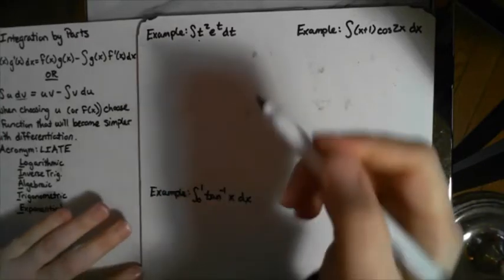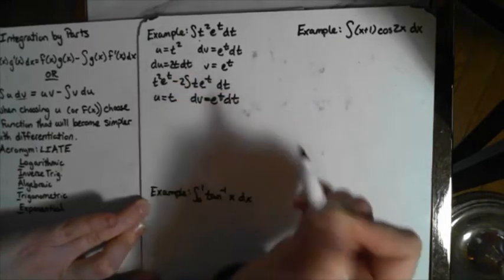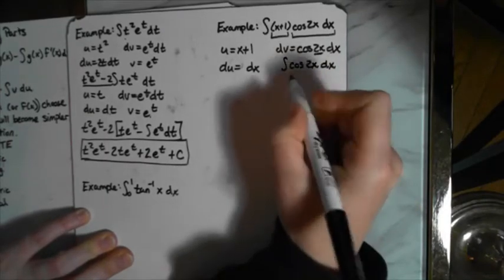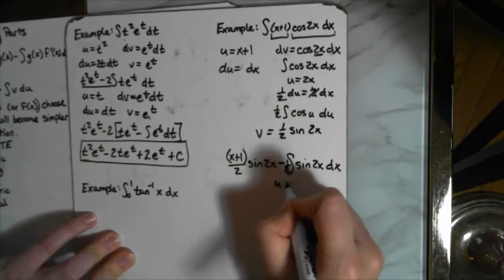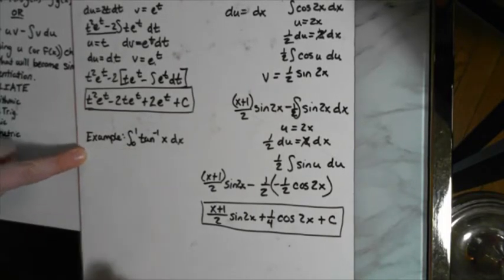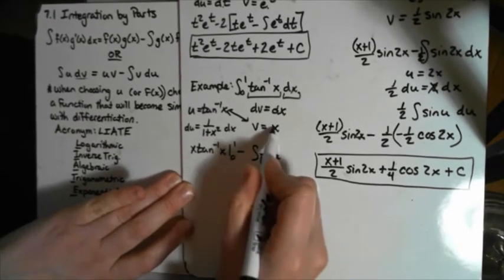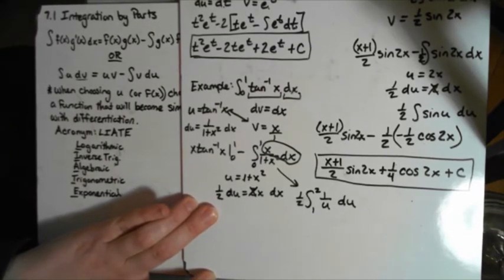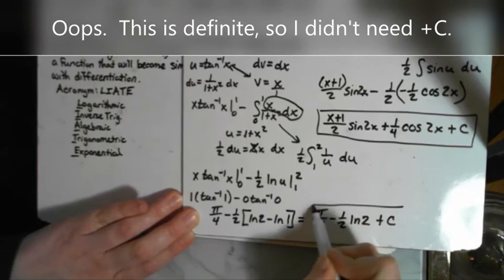7-1 Integration by Parts Video 2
More examples of integration by parts.